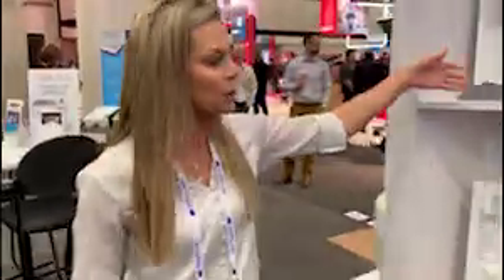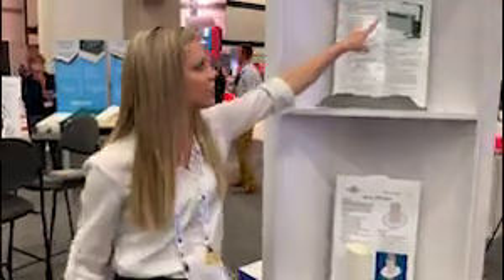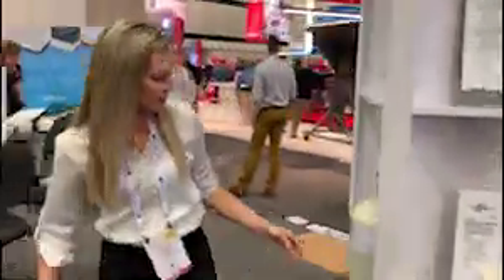Duro Last IRE 2020